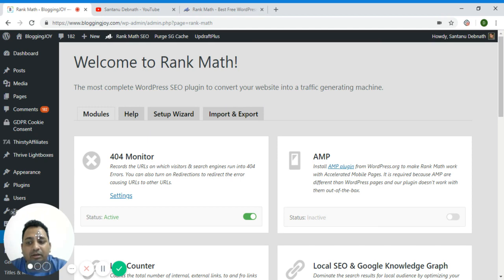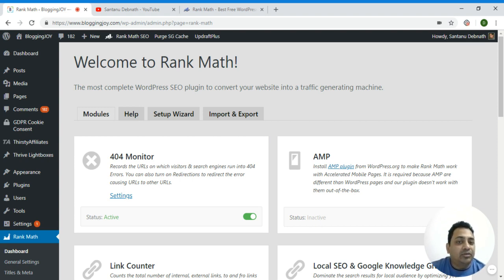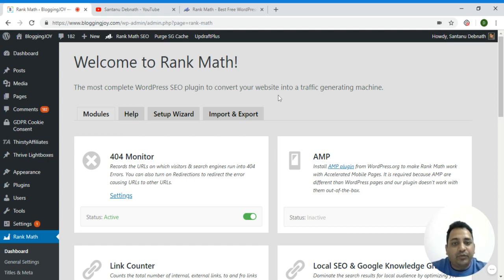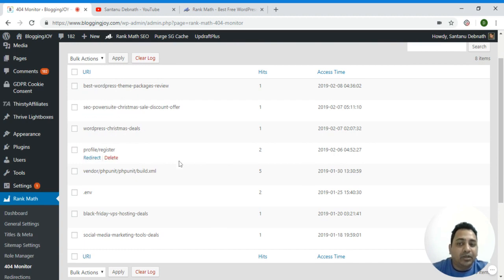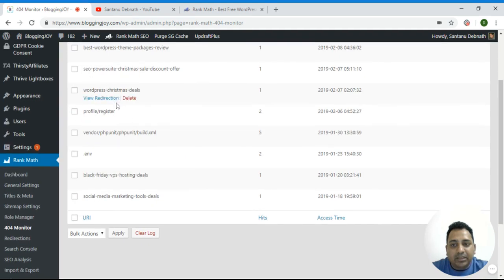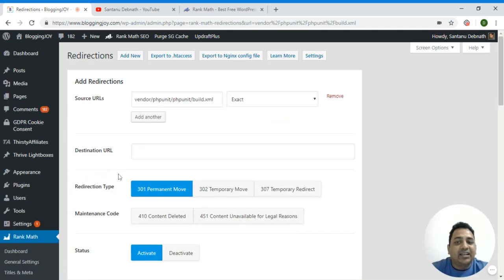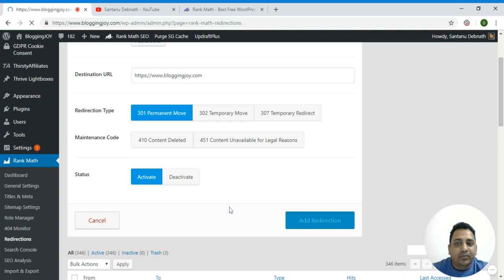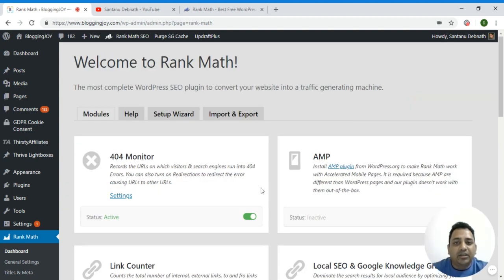How To Fix Error 404 Page Not Found in WordPress Using Rank Math SEO Plugin